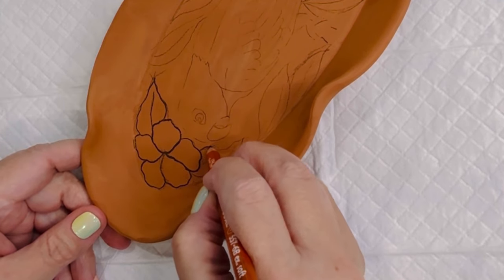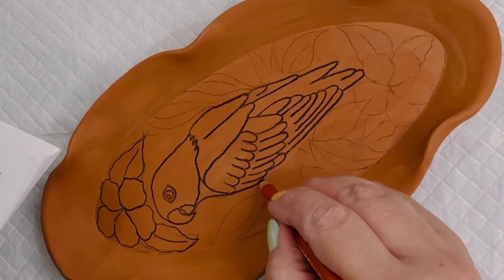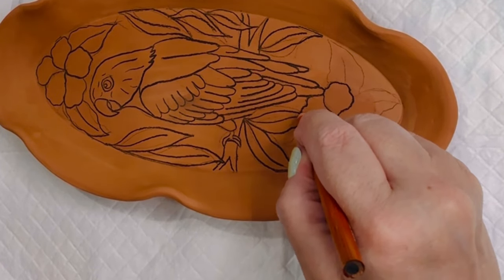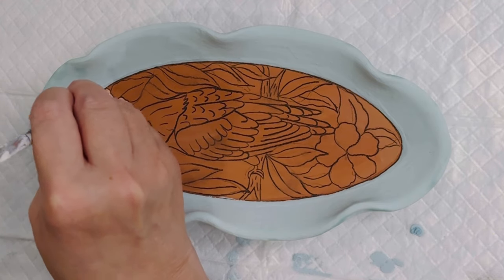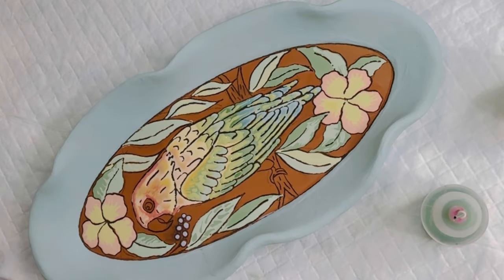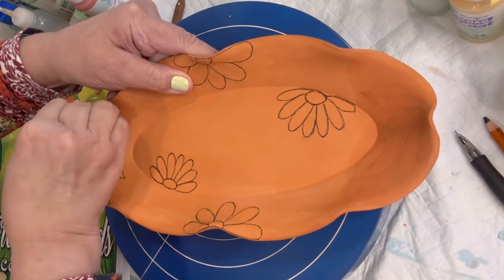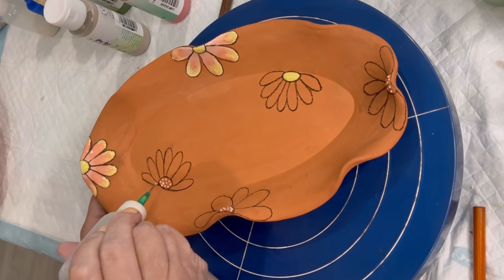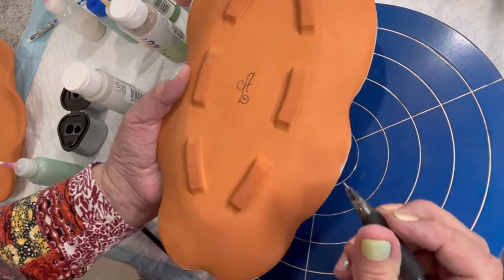Cuerda Seca Painting Technique Using Pencil!❤️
Cuerda Seca painting technique using a pencil!❤️

I’d love to hear from you about this technique. 💞🫶🏻

Bottles applicators

Needle tips (18 gauge) for the bottles

Pencil Set: soft used on greenware

Hard charcoal pencil: used on bisqueware

Mechanical Pencil:

Liner brush set:

Painting Knives, pallet knives

Mayco Stroke and Coat glaze set:

Sgraffito tool from @diamondcoretools - Thank you!

Tracing paper:

Carbon/graphite paper:

Tropical birds coloring book:

Lovely birds coloring book

Beautiful Birds coloring book:

Pencil to design onto clay:

To help me continue to make free tutorials like this, you can buy me coffee below:

I would appreciate it so much!🙏🏻💞